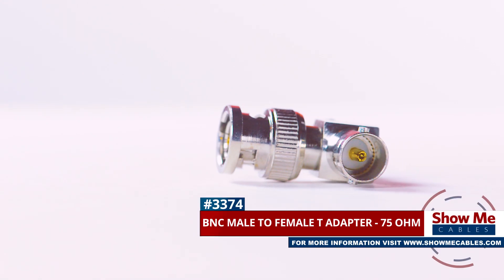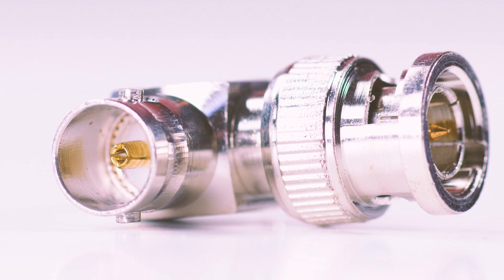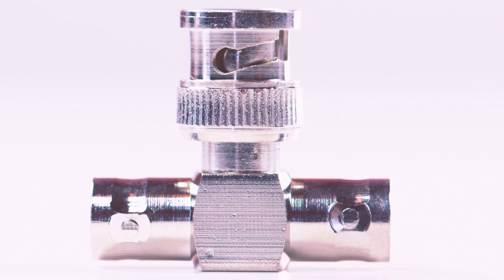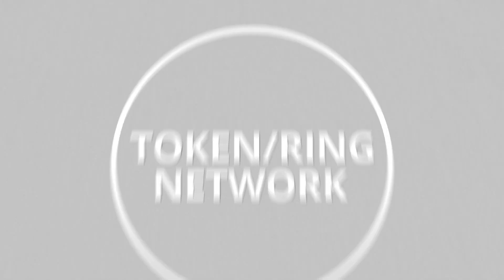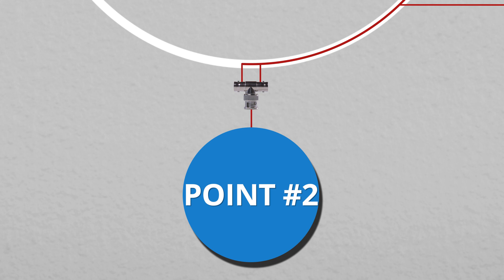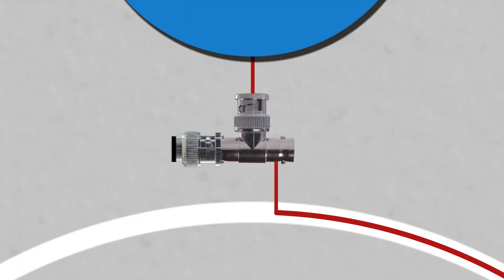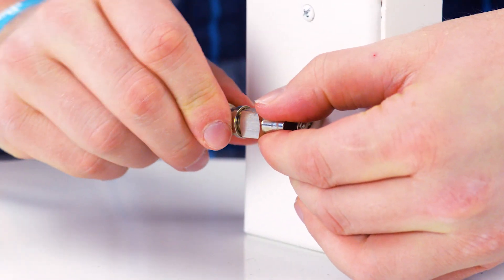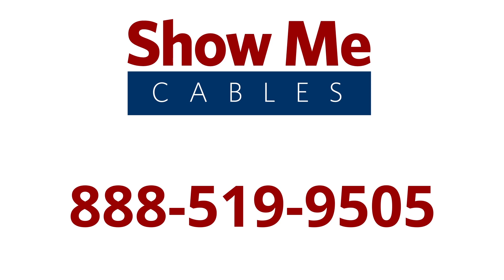BNC Male to Female T Adapter - 75 Ohm #3374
This is the BNC Male to BNC Female T-adapter.

It features a BNC Male connector on one side.  And two BNC female connectors on the other side.

The adapter is typically used for connecting between an internal token/ring network.  You can send and receive the signal between your network into your device, then back out into the network.

It is important to note, however, that any unused ports should be closed off using a terminator.

The BNC Male to BNC Female T-adapter is a quick and easy solution for your cabling projects.